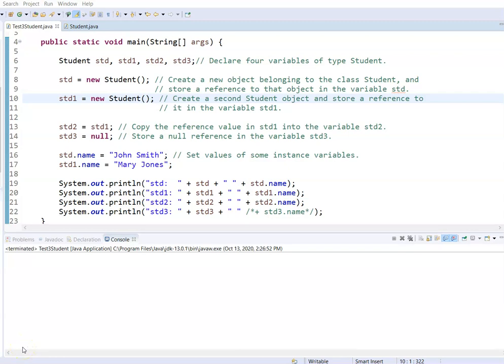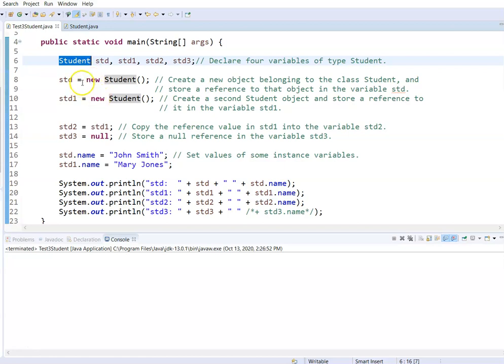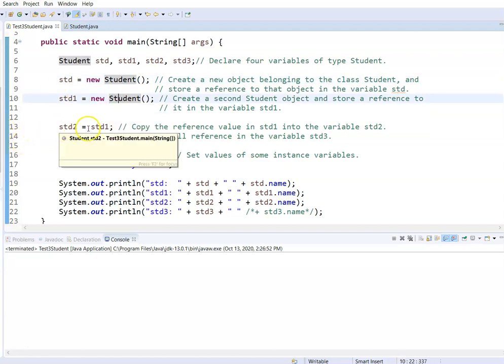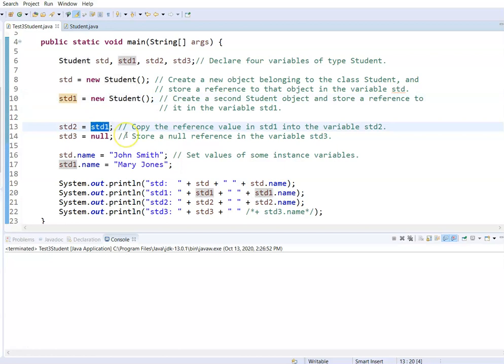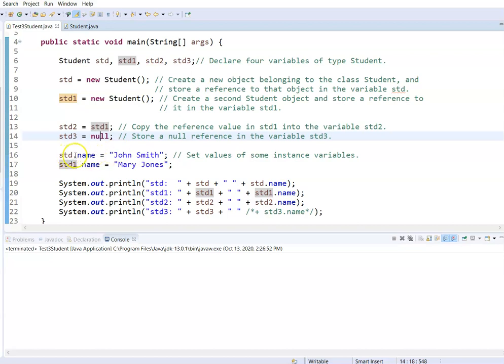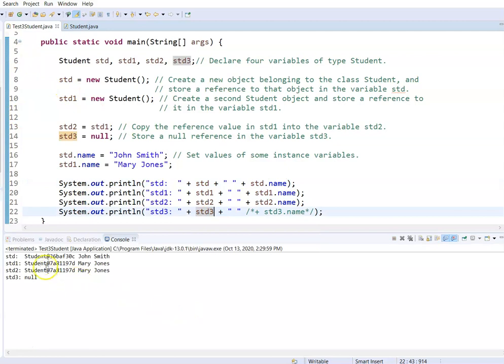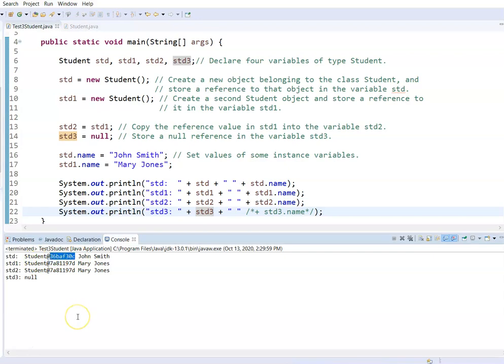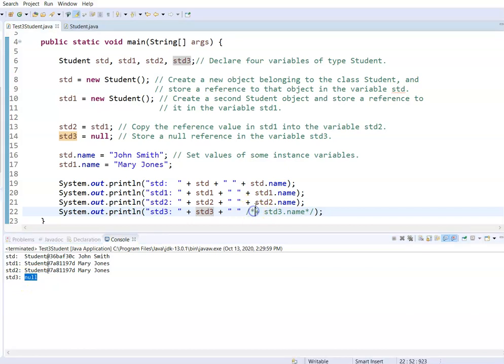CMIS141 8 5 objects